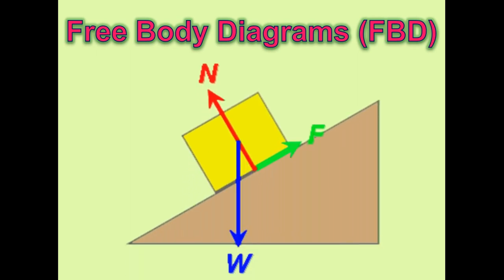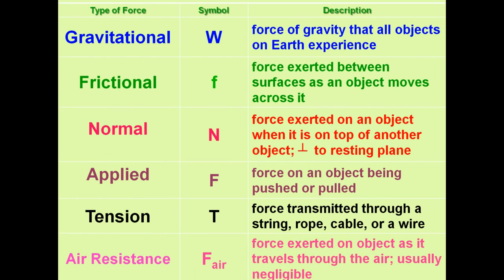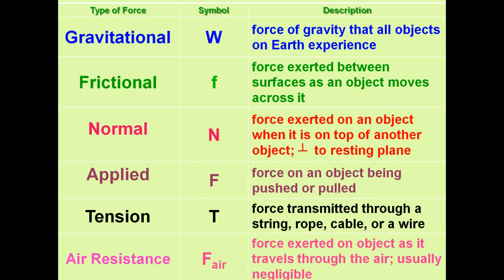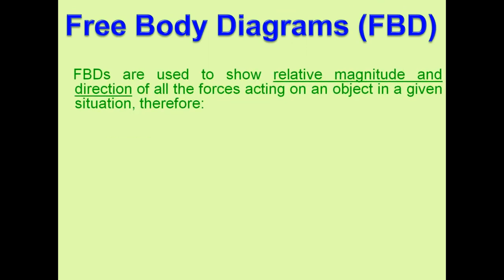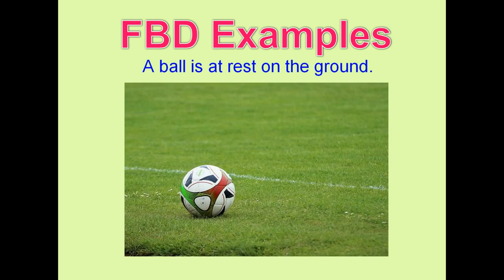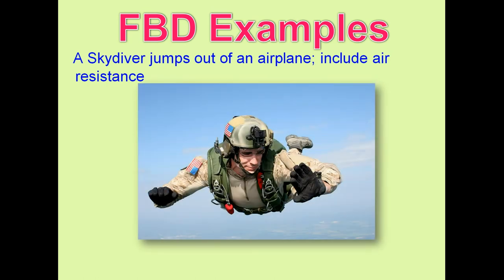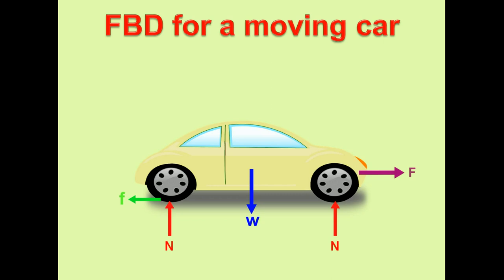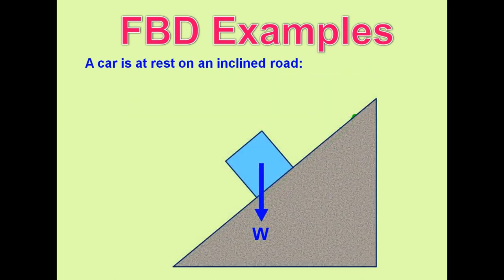IX & VIII CLASSES ENGLISH MEDIUM- HOW TO DRAW FREE BODY DIAGRAM(స్వేచ్చా వస్తు పటాన్ని గీయడం ఎలా?)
IX & VIII CLASSES - HOW TO DRAW FREE BODY DIAGRAM EM (స్వేచ్చా  వస్తు పటాన్ని గీయడం ఎలా?)